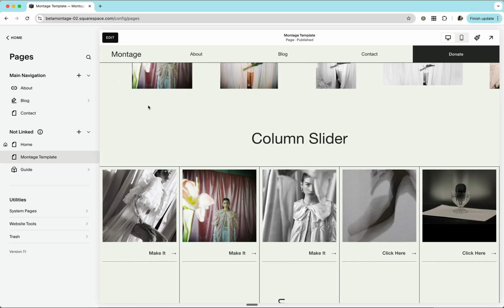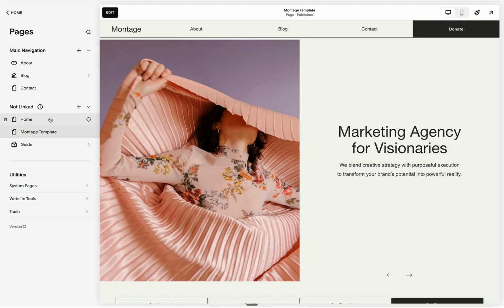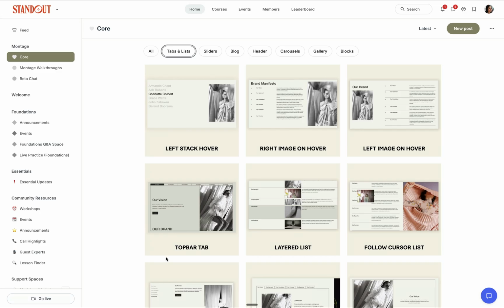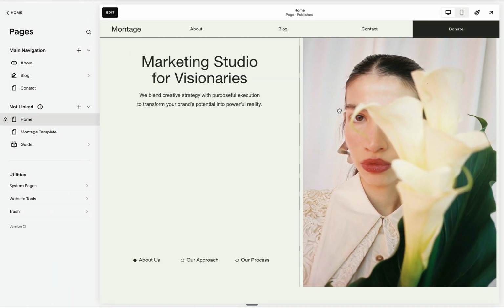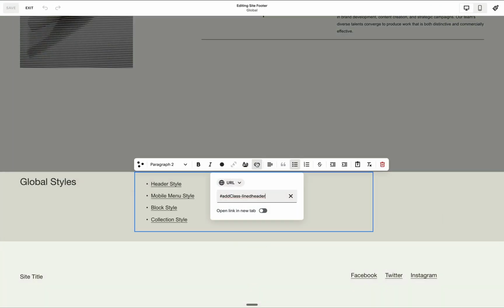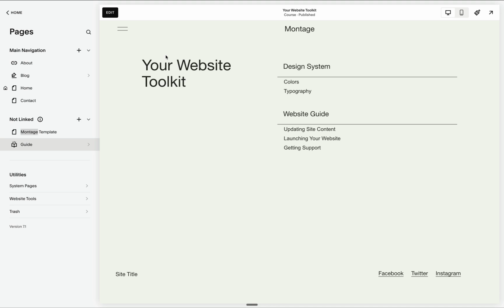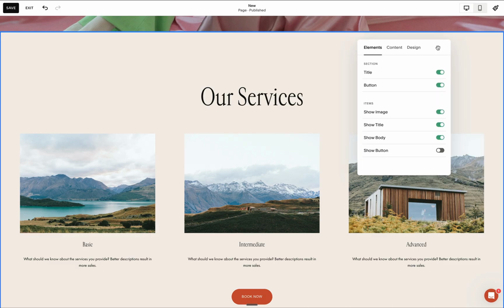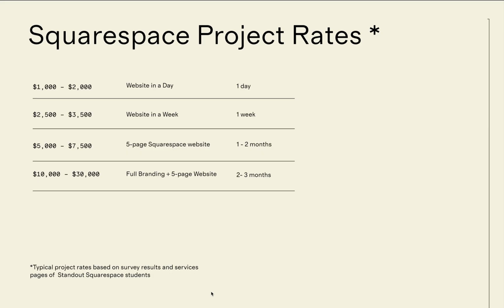The Ultimate Squarespace Template for Designers: Montage Master Template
Discover Montage - the game-changing template that works as both a stunning base canvas for new sites AND an upgrade system for existing ones!

Packed with pre-coded components for complex layouts, responsive headers, accessible tabs, and more - all instantly customizable with simple anchor links. Create professional client websites in record time!

Available exclusively through Standout Squarespace, where you'll learn to code the smart way while leveraging this powerful template for unlimited client projects.